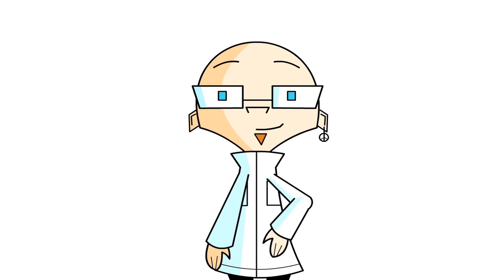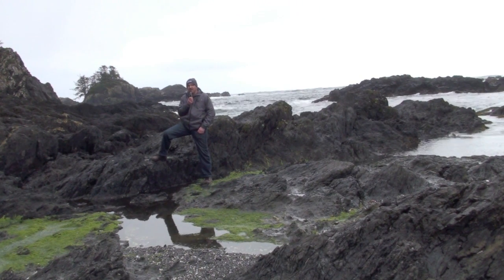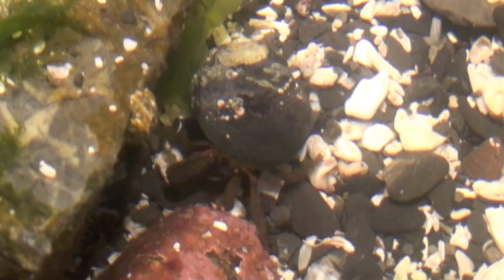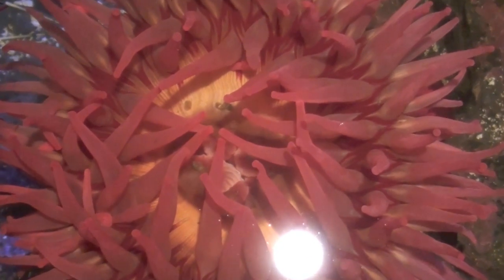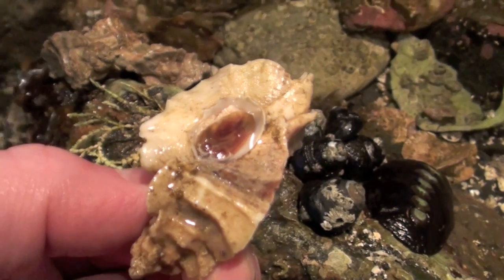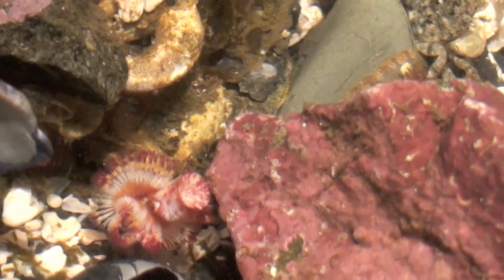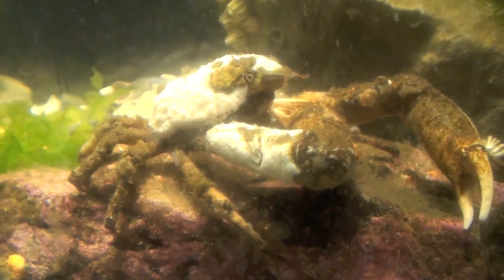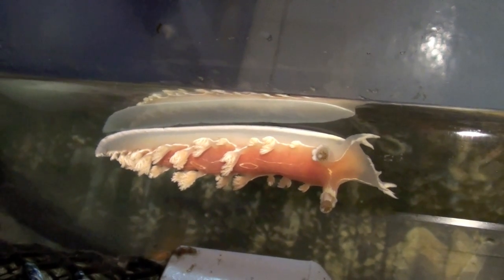ScienceMan Digital Lesson - Biology - Intertidal Zone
ScienceMan.com provides free digital lessons and technology integration help for teachers and students. In this digital lesson, ScienceMan discusses how the intertidal zone is unique and how intertidal organisms are specially adapted to survive in such a challenging environment. ScienceMan™ and ScienceMan Digital Lessons are protected by copyright.